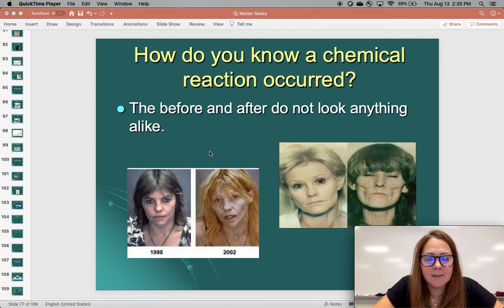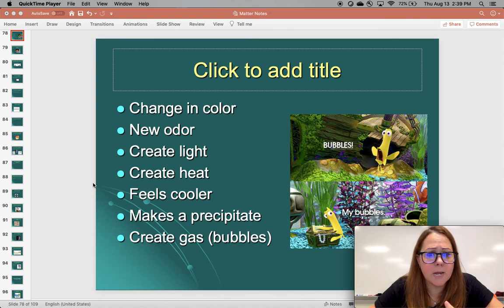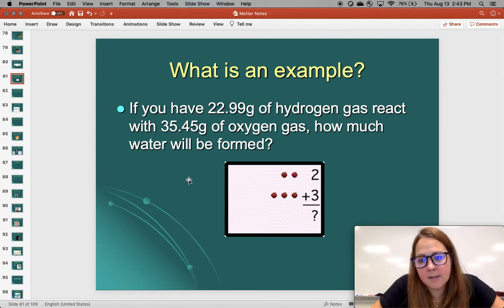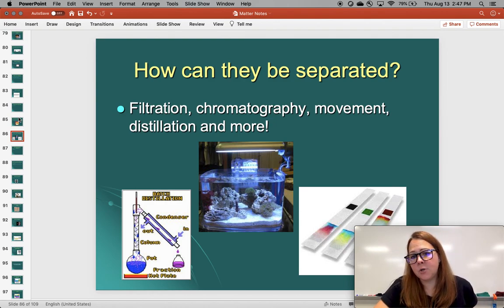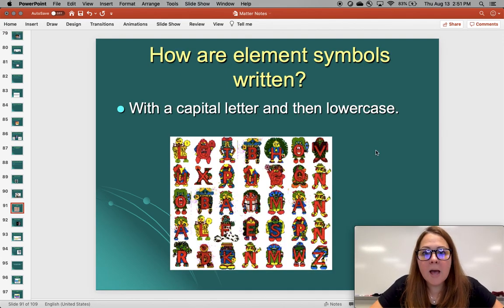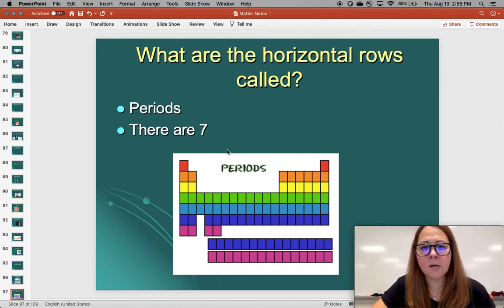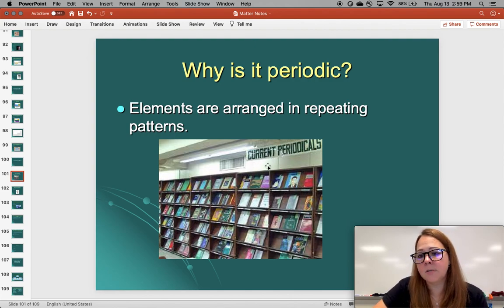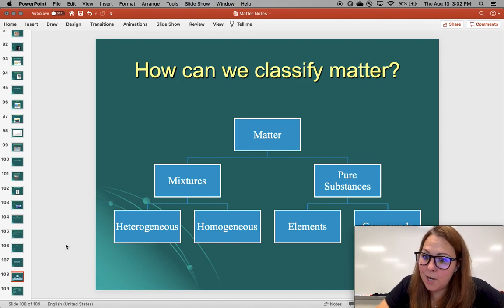Dr Gable Explains Types of Matter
Law of Conservation of Mass, Periodic Table, Elements, and Compounds